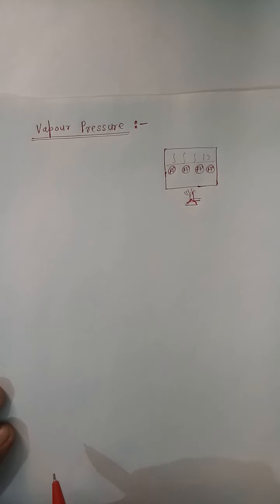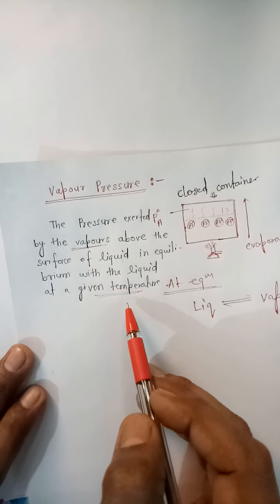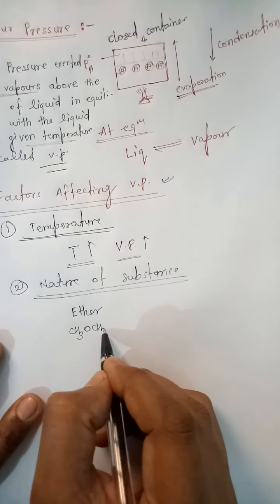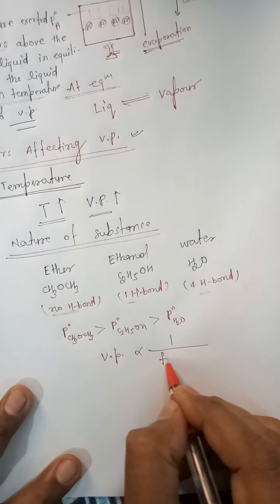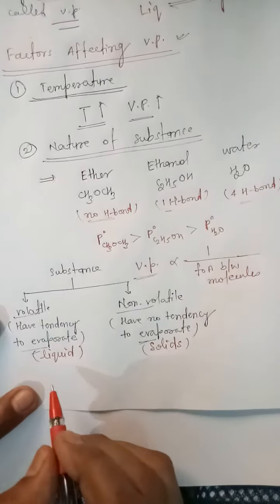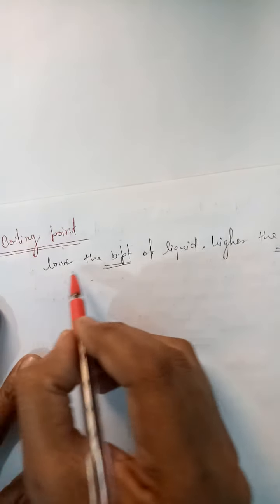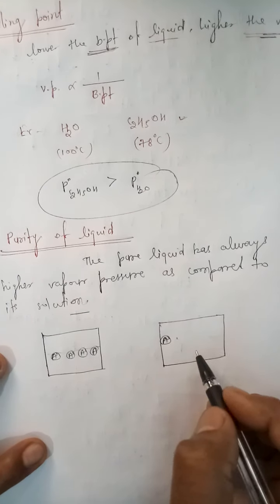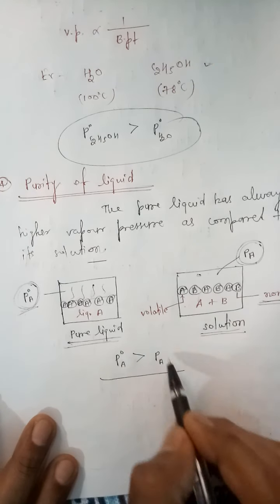Solutions_Class_12_Lec-08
Chemistry Lecture Video on Vapour Pressure.